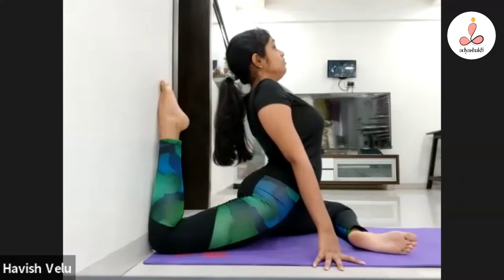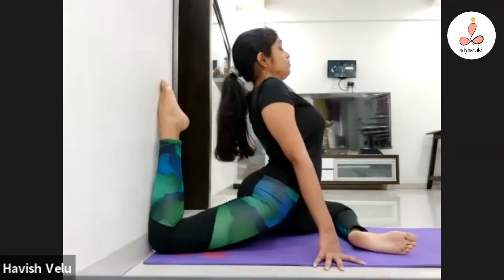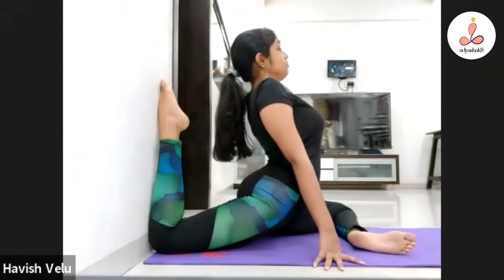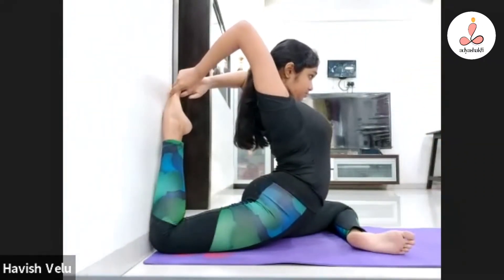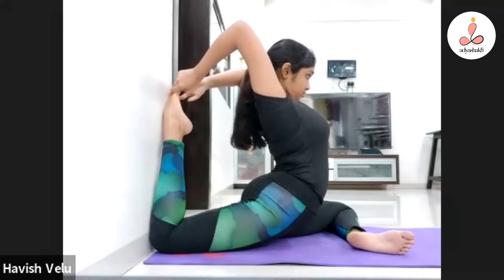Eka Pada Rājkapotasana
An excellent pose for opening the shoulders, chest, back, as well as improving hip mobility, eka pada rajkapotasana can be gradually accomplished by practising it against a wall.